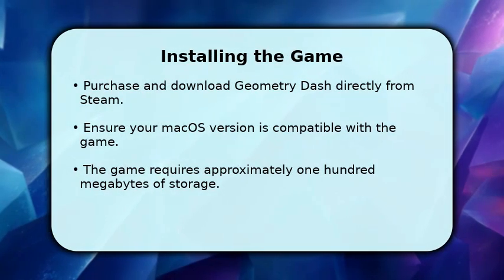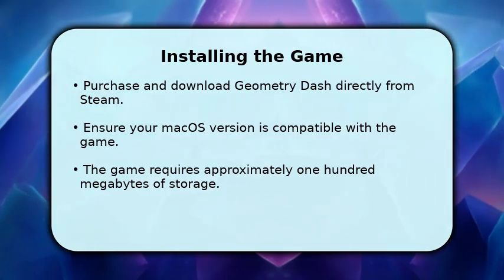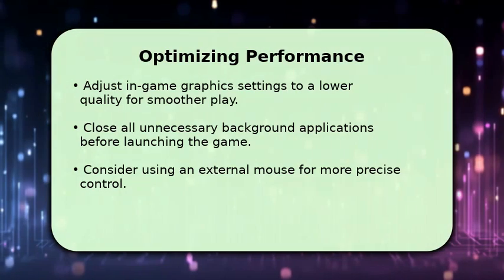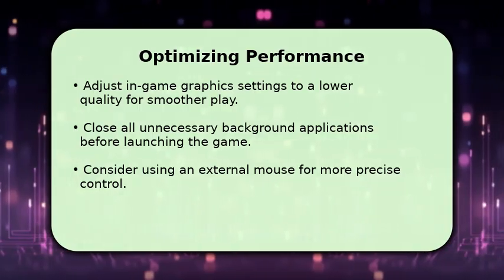How to Play Geometry Dash on MacBook (New 2025)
▸ :^) Get started with Geometry Dash on your MacBook in 2025. Learn how to download, install, and play this popular rhythm-based platformer game. Discover the best ways to optimize performance for smooth gameplay.